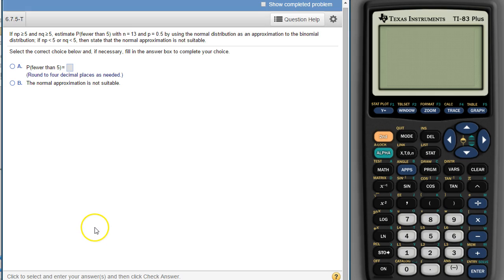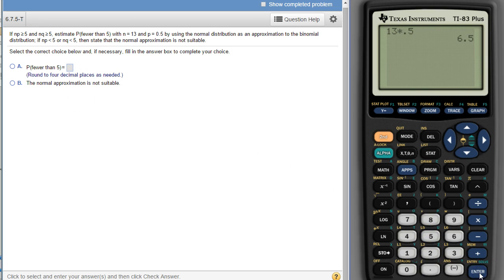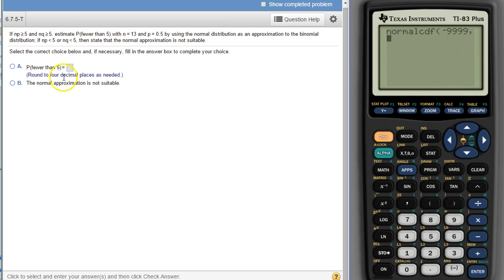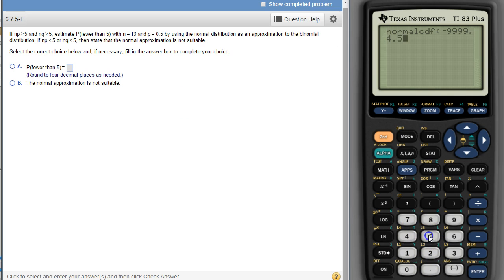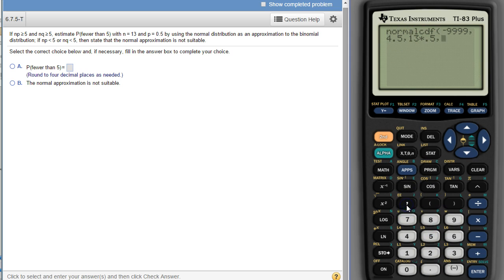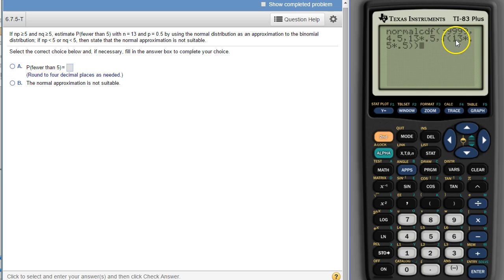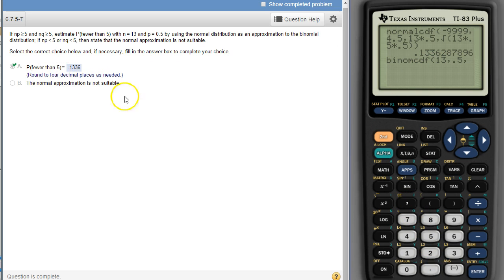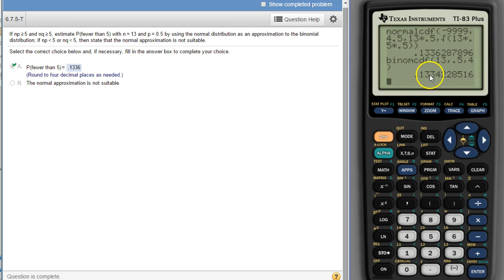Normal Approximation to a binomial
using the normal distribution to approximate a binomial probability